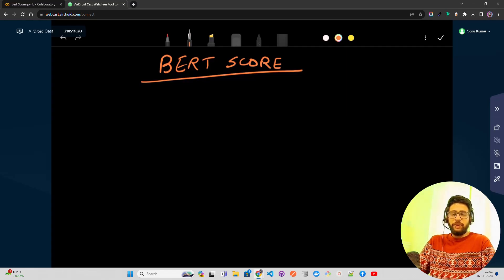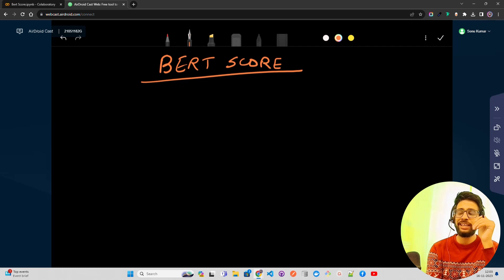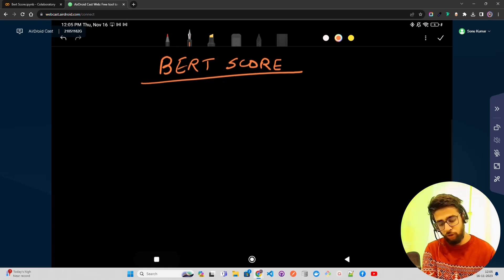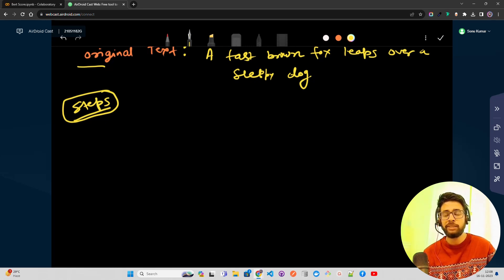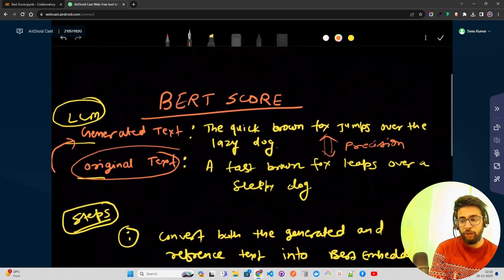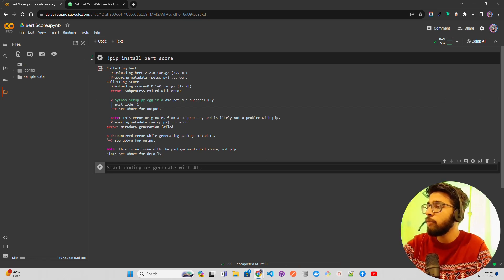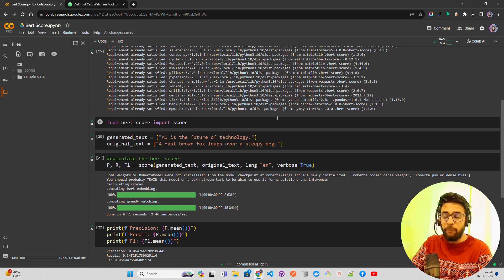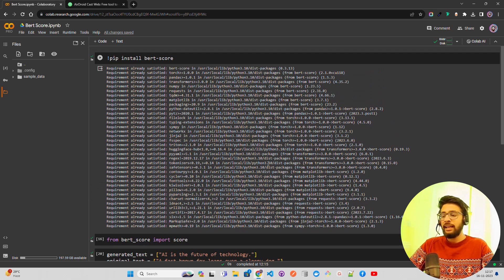Bert Score for Contextual Similarity for RAG Evaluation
Explore the Gen AI in my new tutorial on 'BERT Score for Contextual Similarity for RAG Evaluation'. This video simplifies the concept of BERT Score, a crucial technique in evaluating textual semantic similarity, especially in RAG systems powered by LLMs.

If you find this video helpful, please show your support with a 'Like', drop any questions or thoughts in the comments, and don't forget to subscribe for more content like this.